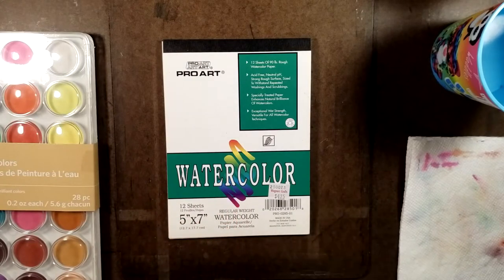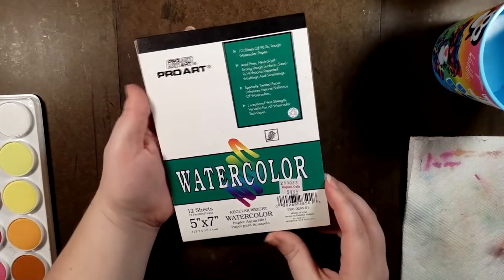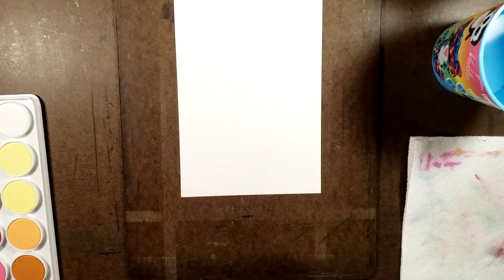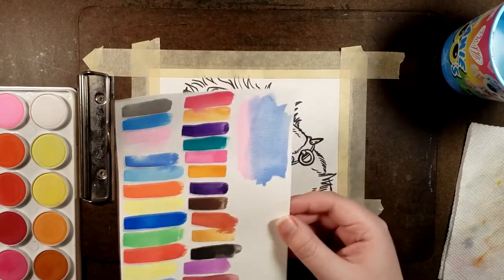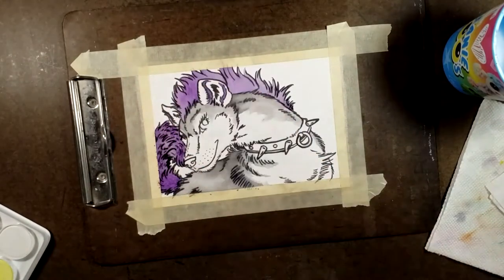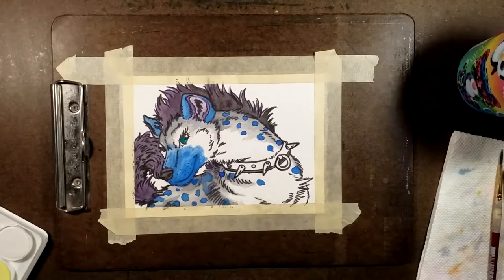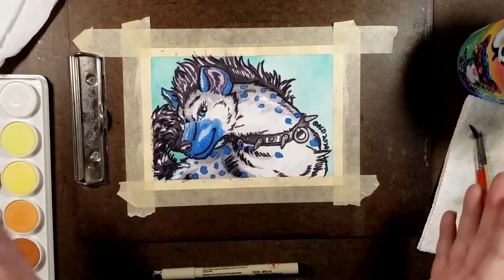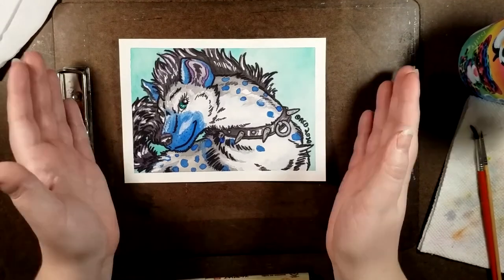Absolutely Terrible Watercolors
For today's exciting video, I'm trying out Artist's Loft Watercolors. This is the 28 count pan set and I just want to say. Eeehhhhhh. I don't think I'd wish these upon a four-year old! But, I'm glad that I tried them out all the same.

However, because these paints were so terrible and Artist's Loft has a reputation for. not being all that good, I'd actually like to try out more art supplies from this brand just to see if there might be a hidden gem. That or maybe compare Artist's Loft (Michael's store brand) and Master's Touch (Hobby Lobby's store brand). I've got ideas forming in my head. Any input?

::Supplies Used

Micron Brush Pen

ProArt Watercolor Paper, 90 lb, 5 x 7

Artist's Loft Watercolor Pan Set, 28 count

Two cute water cups (Any cups/containers will do, these are just more aesthetically pleasing.)

Silver Gel Pen

Faber Castell Pitt Artist Pen, White